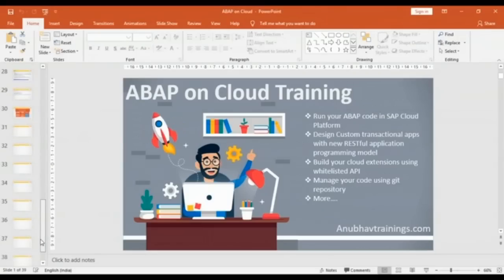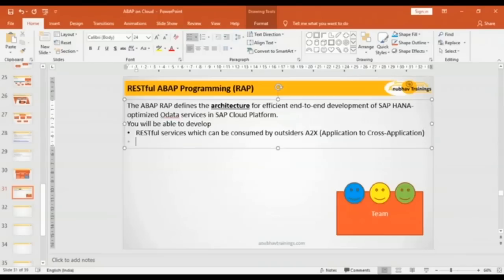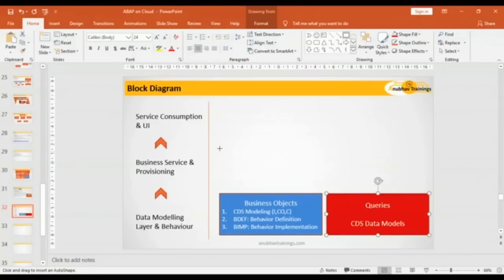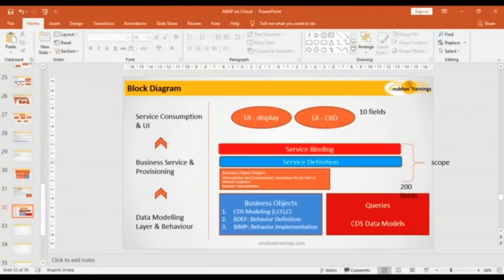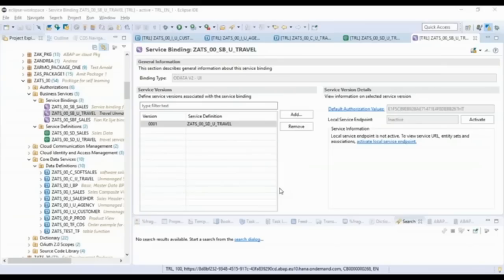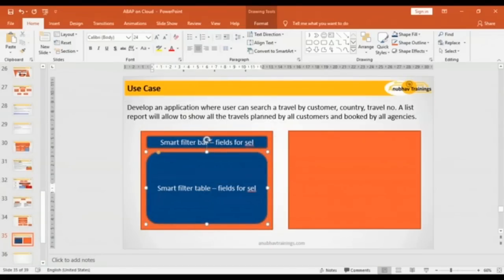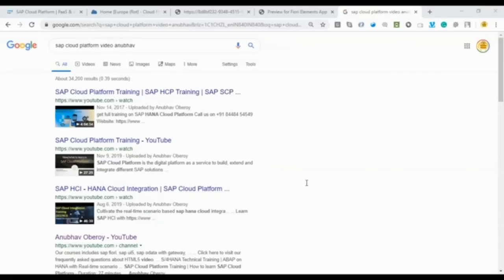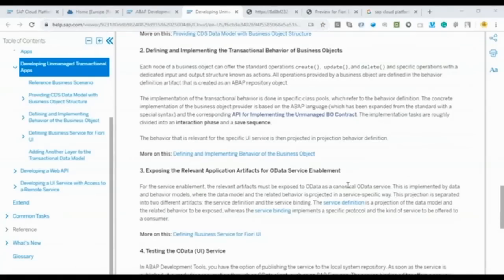SAP ABAP on Cloud | Class 7